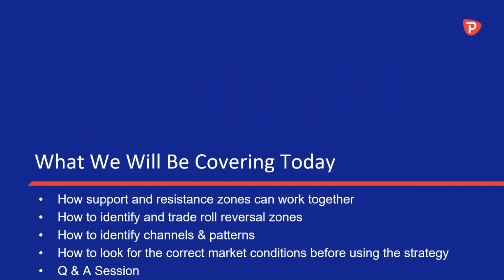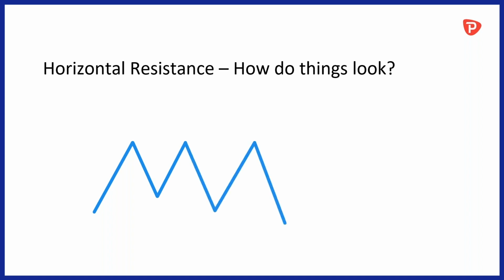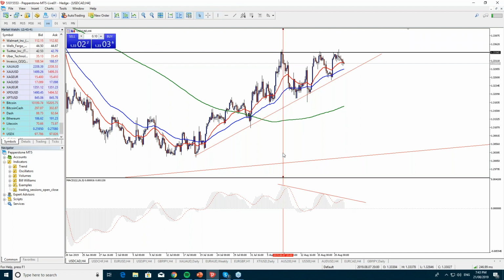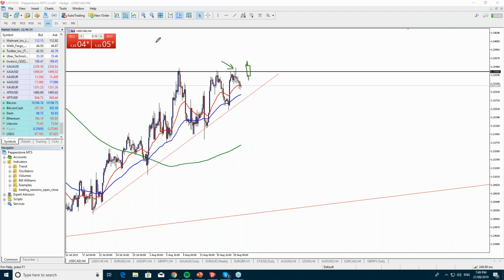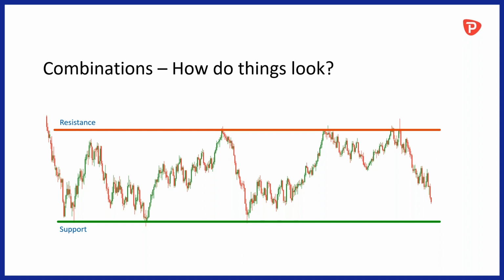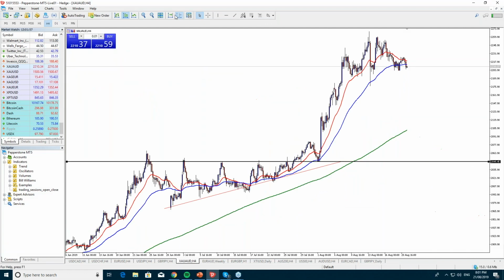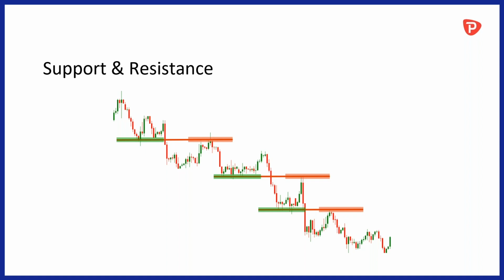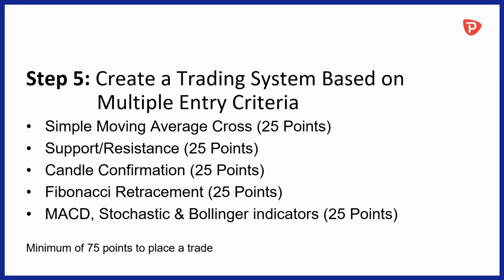Forex trading price action master class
Take your trading to the next level. With the team at FX Evolution, we're breaking down advanced price action strategy. Gain confidence identifying correct support and resistance levels.

You'll learn to:

Identify patterns and correctly analyse support and resistance areas
Build a trading system based on price action
Look for the correct market conditions before using the strategy